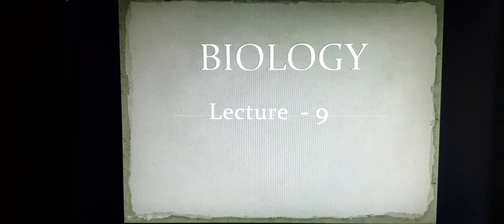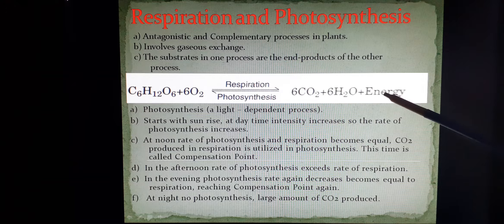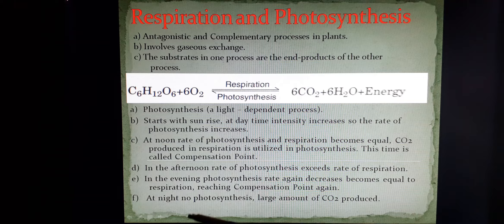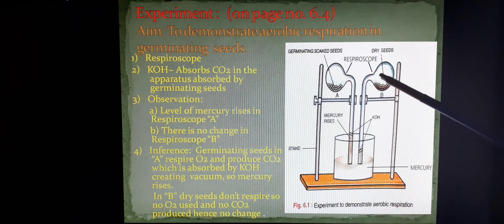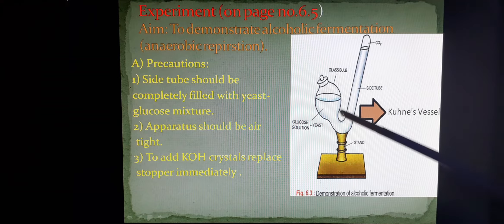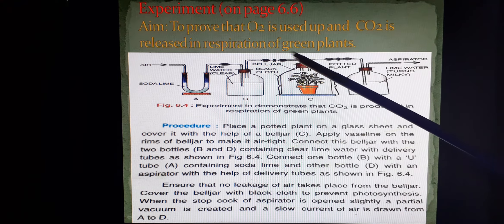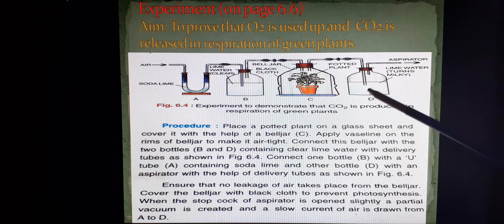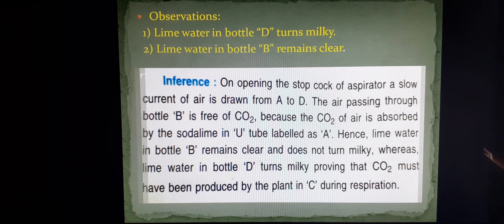Respiration in plants